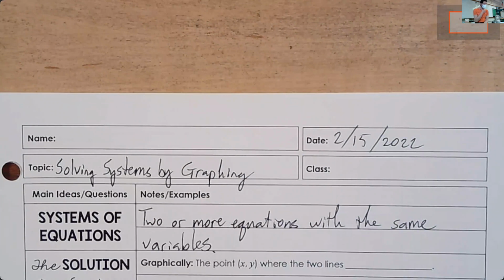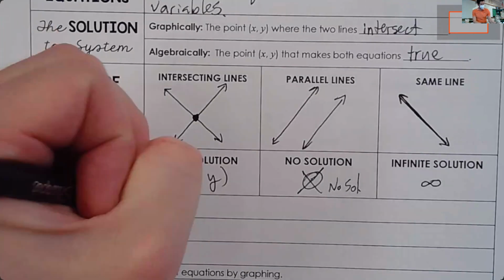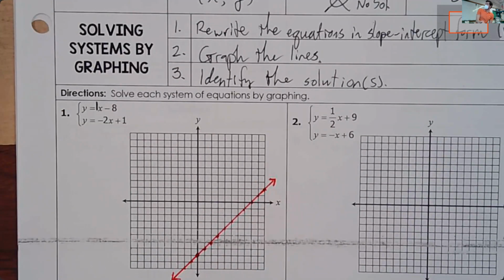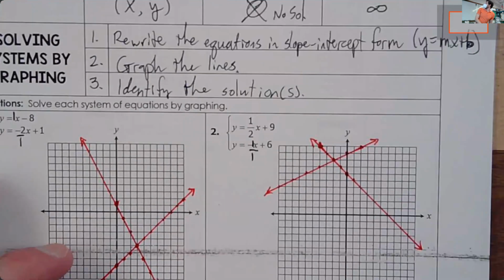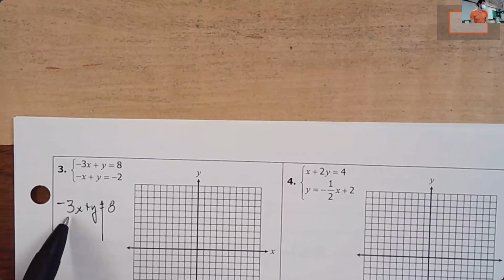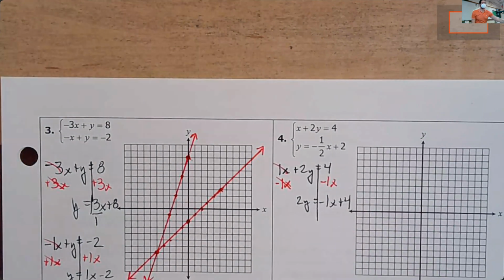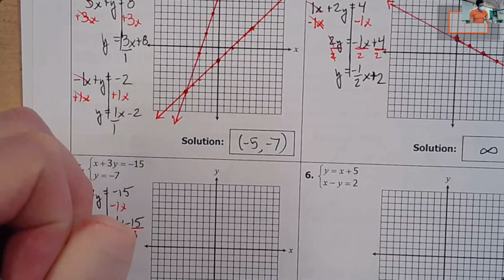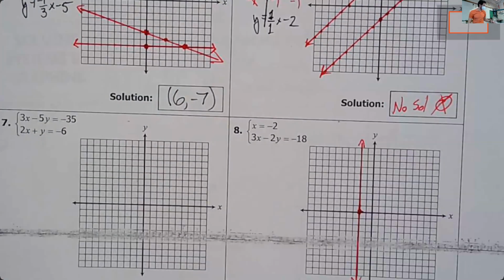Lesson 5-1: Solving Systems by Graphing